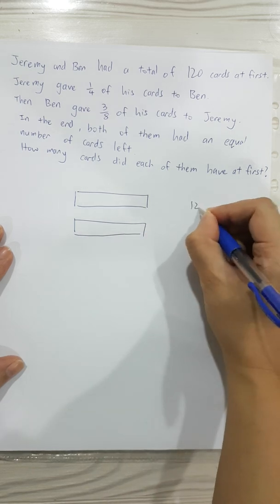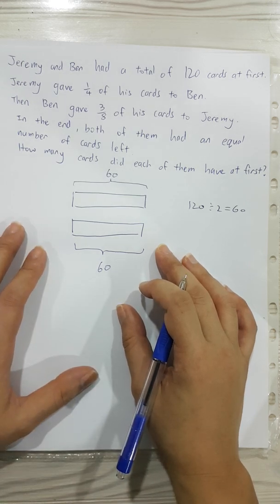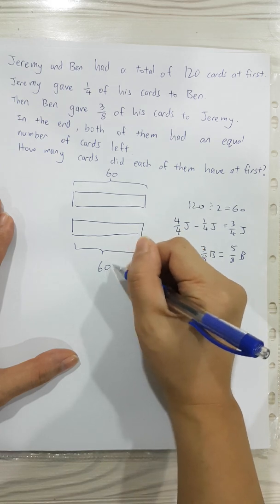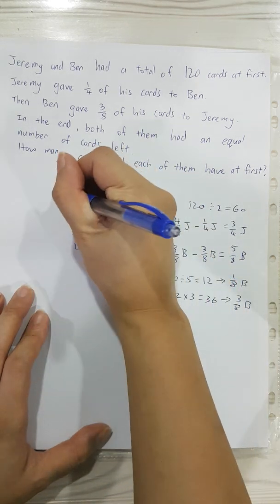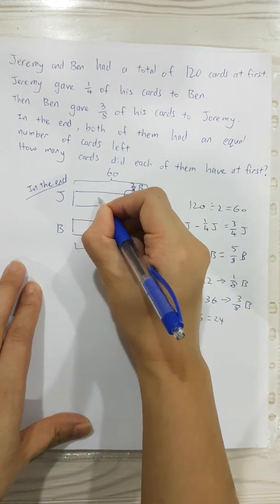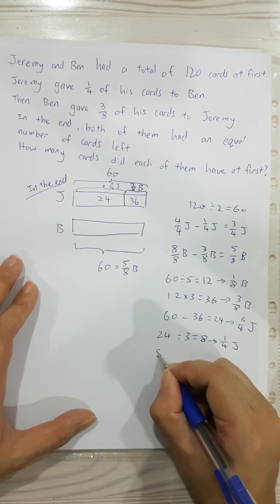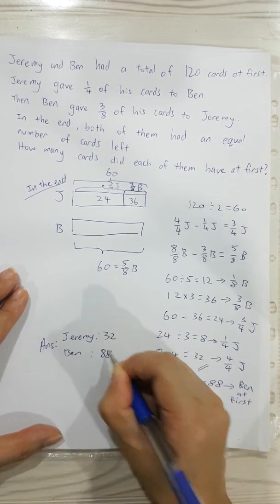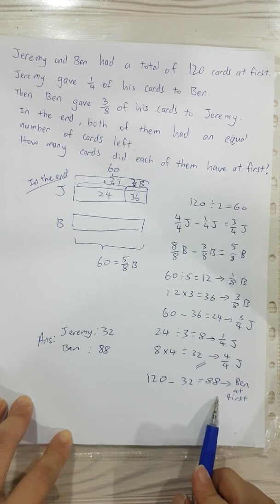Working backwards using fractions and model